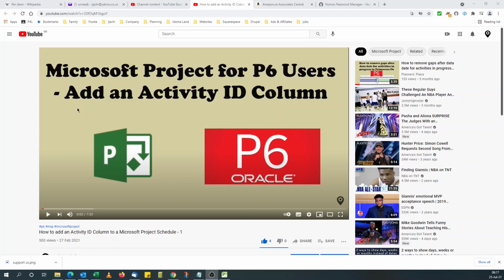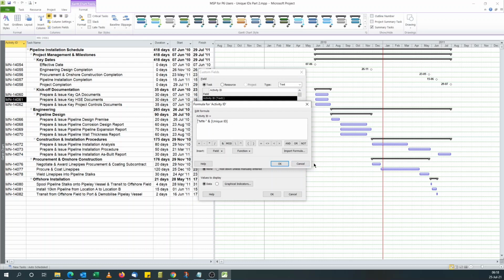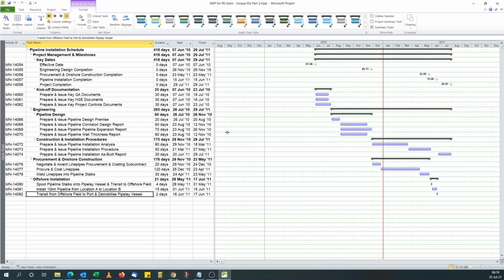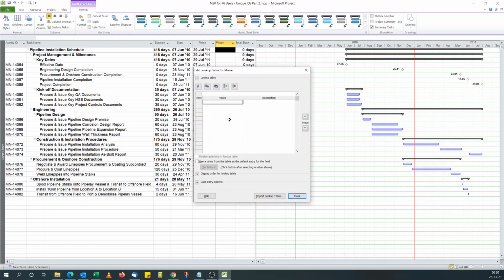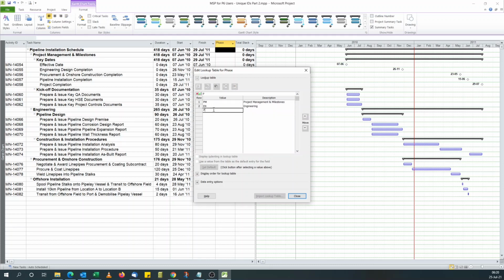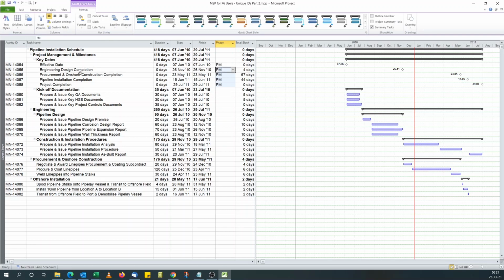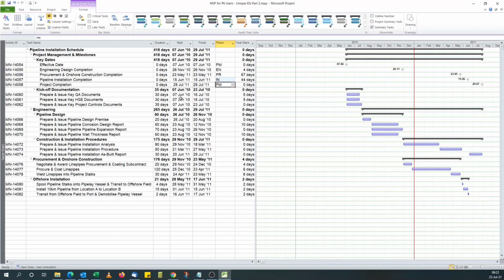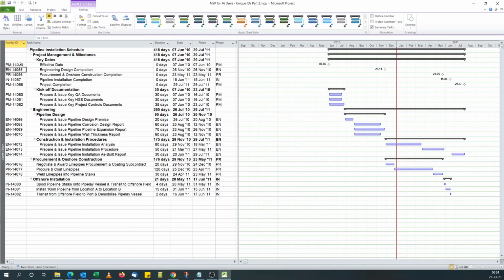How to add an Activity ID Column to a Microsoft Project Schedule - 2 (Using Different Prefixes)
This is an extension of the first tutorial this time, we assign different prefixes, based on project phases or different criteria, to the alphanumeric Activity ID of tasks in a Microsoft Project schedule.